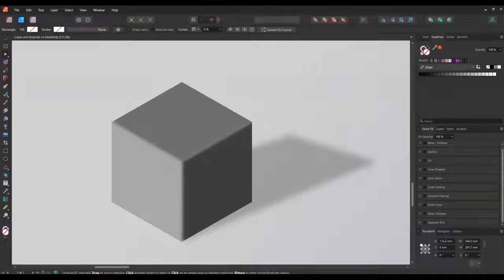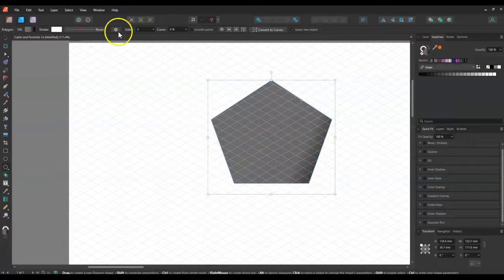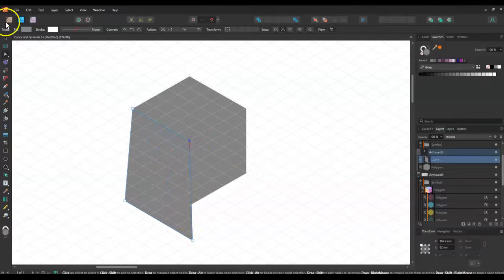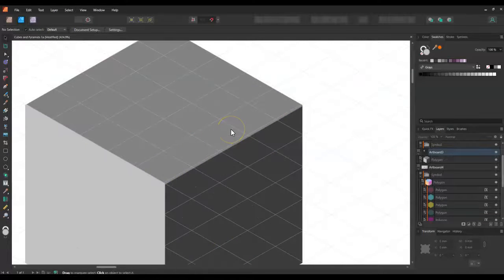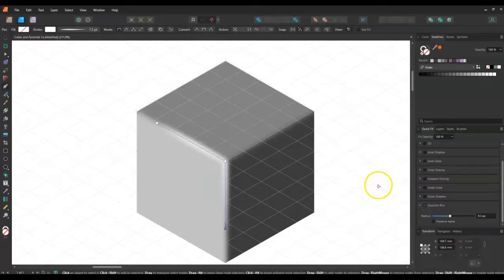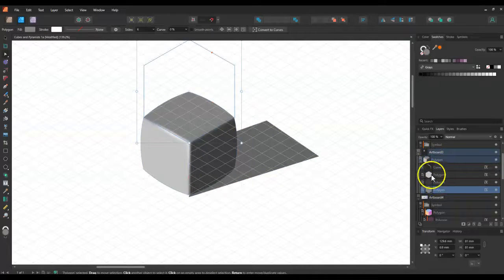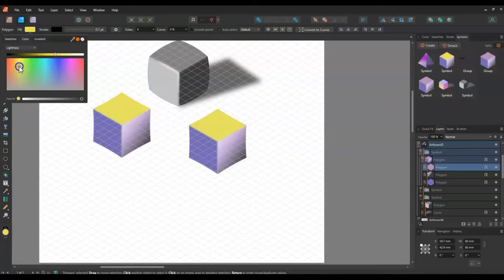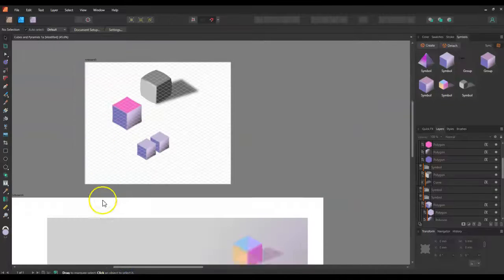Easy 3D Cube in Affinity Designer | Step by Step Tutorial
Let's make an isometric cube in Affinity designer. I step you through a super simple way to make 3D looking cubes using only a few steps.

I make Affinity Tutorials and Art Lessons for school teachers or anyone wanting to learn more about art!

If you liked this tutorial, like and sub to help us grow and I will make some more!